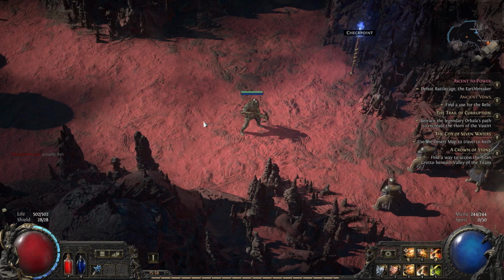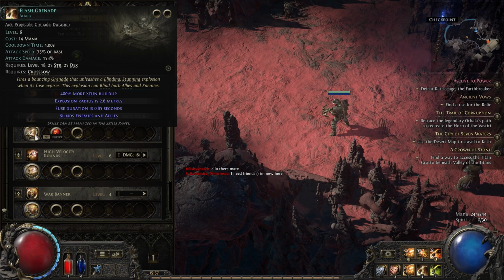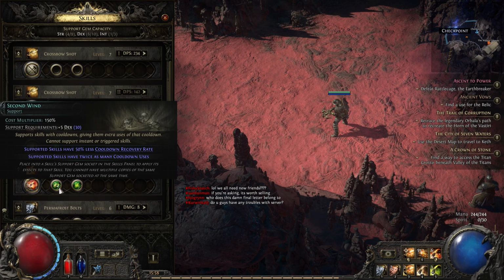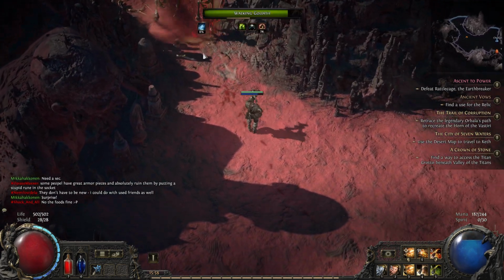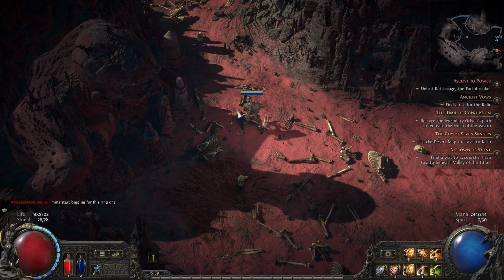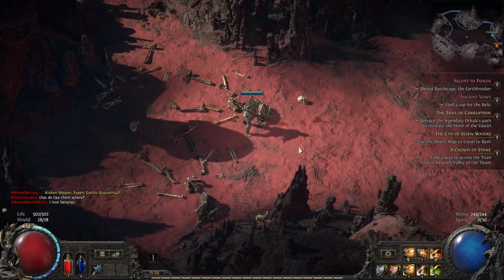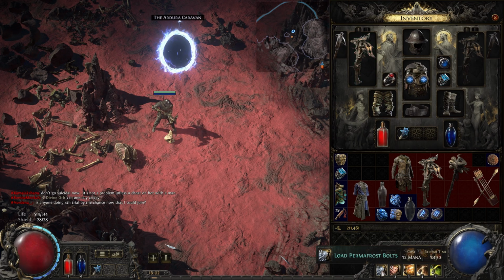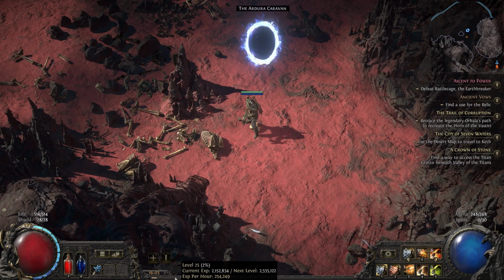Path of Exile 2 Early Access: Act 2 Mercenary Grenade Build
**GUILD INFO***
Started a guild in order to play with people who watch and want some help running content! I am always helping people in out global chat and figured this was a good way to expand the community here. Join up!  Guild Name: Fighting Bulls